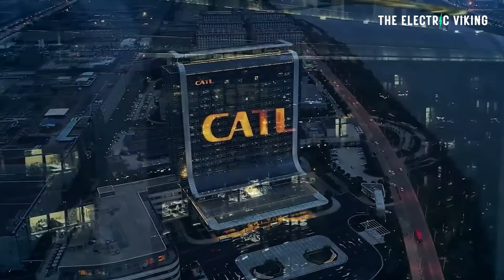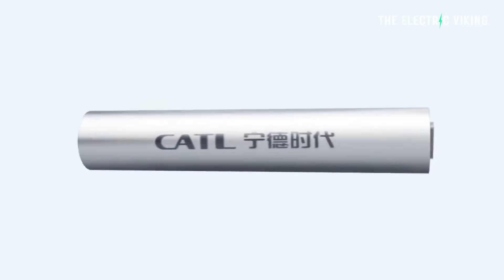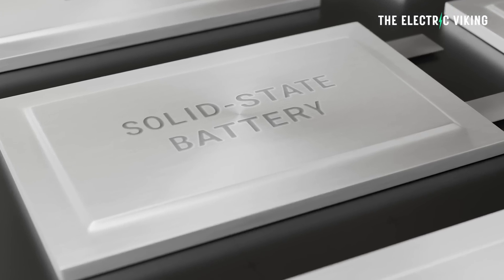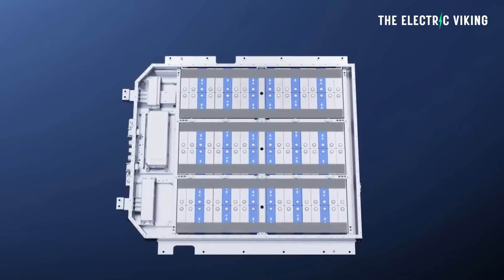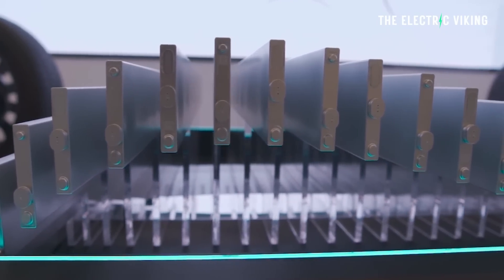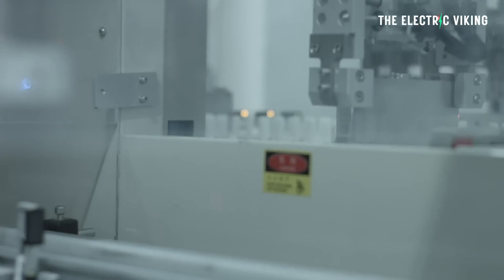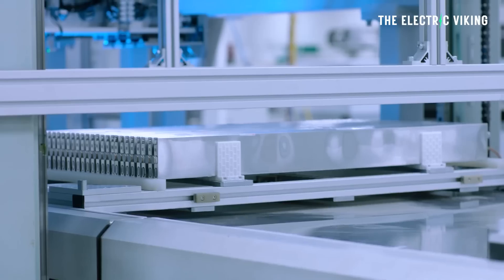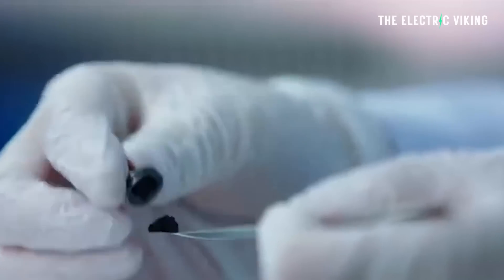CATL's sodium hybrid battery will be 30% cheaper & revolutionise the world